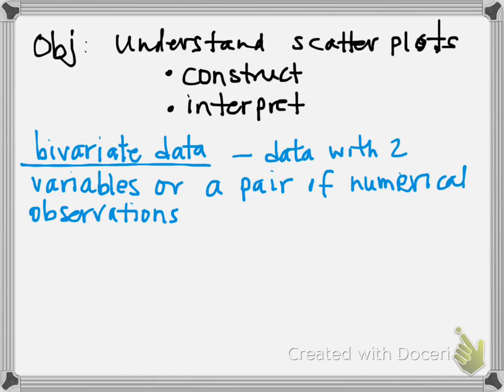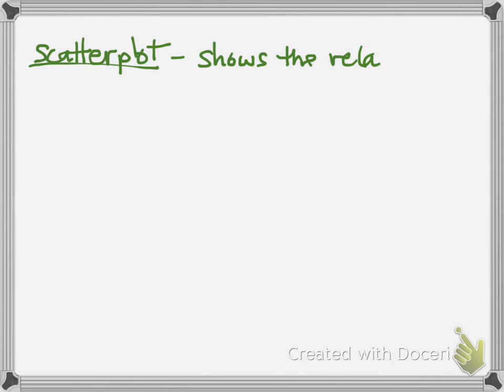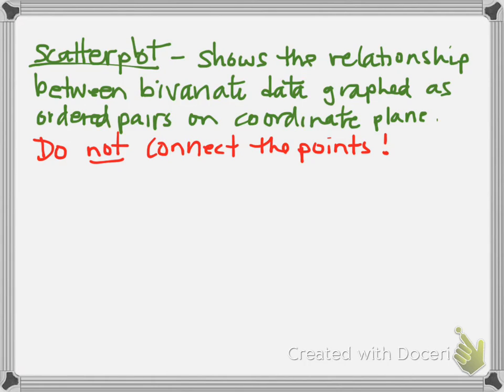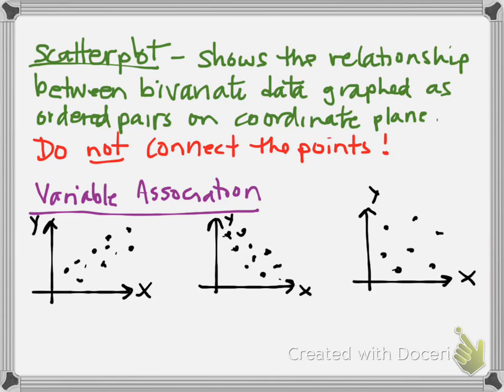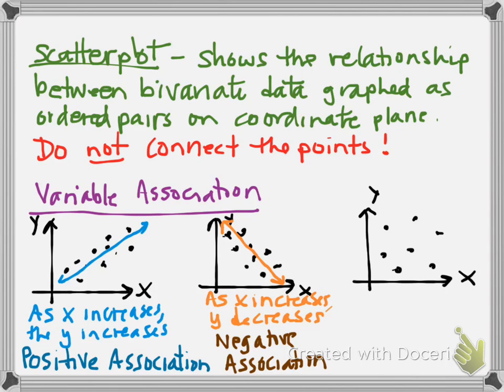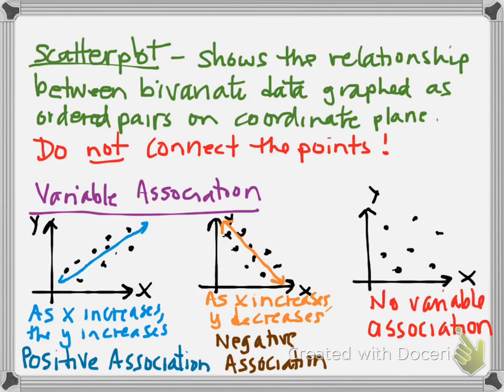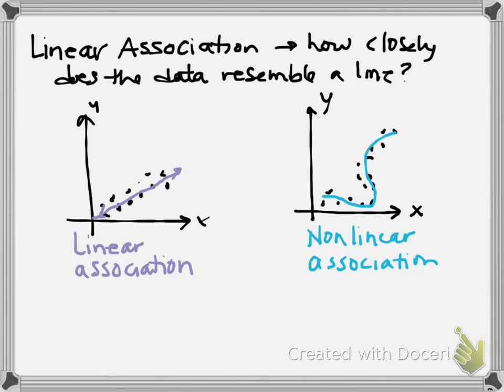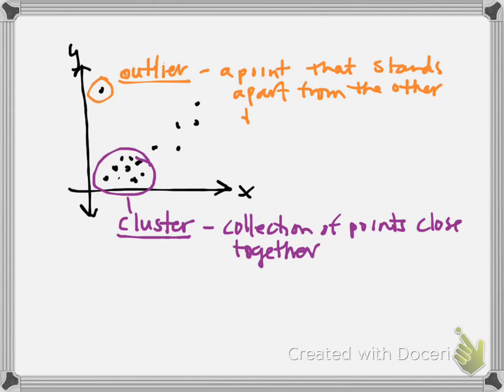Constructing and Interpreting Scatter Plots